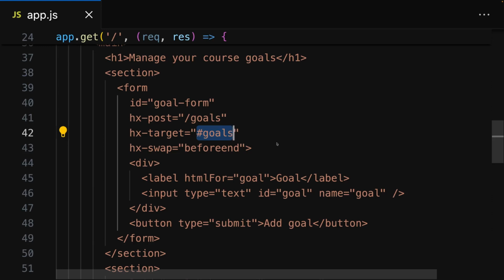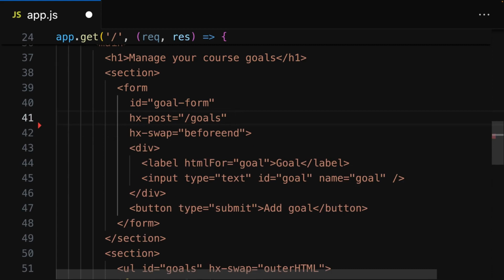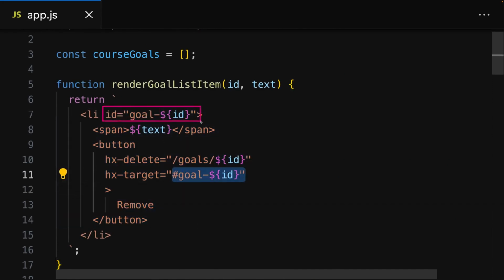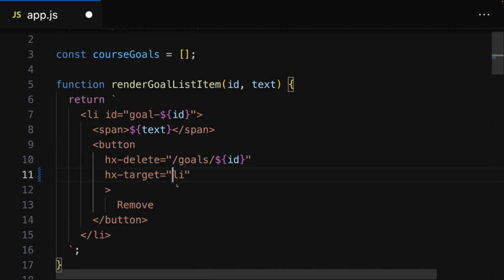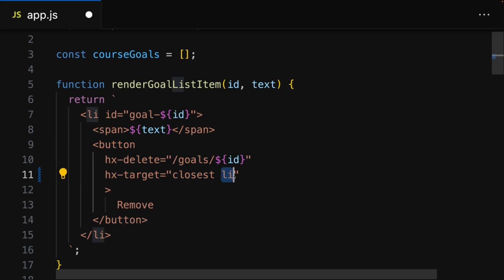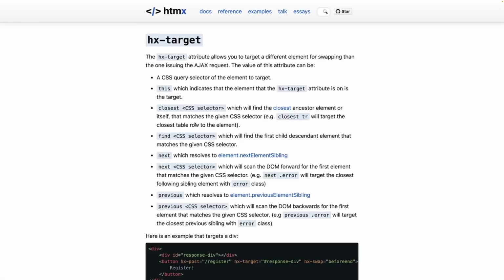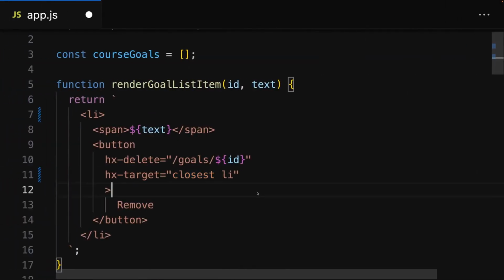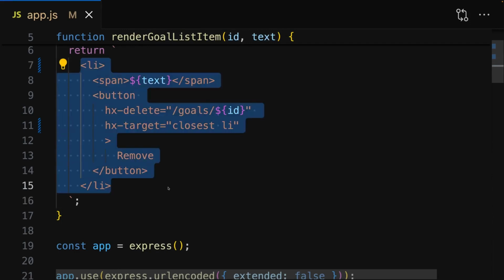21 Advanced Targeting with hx target 363K